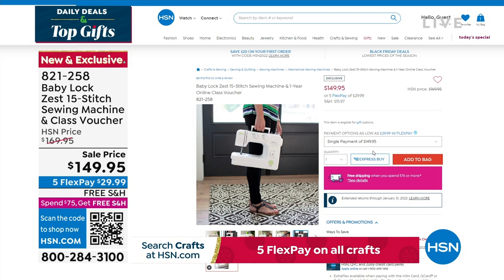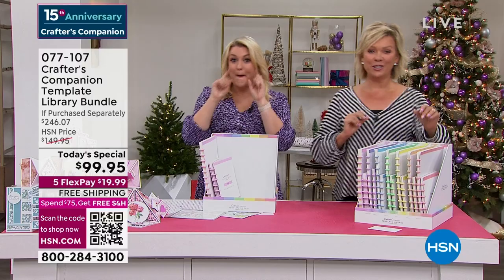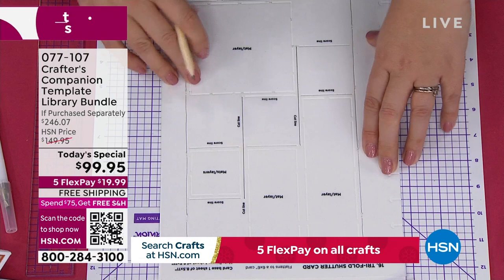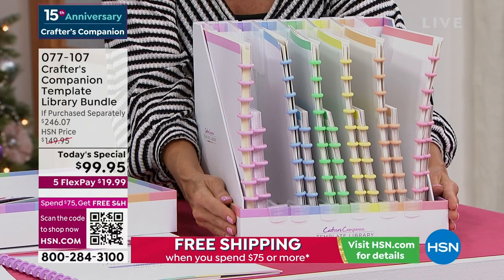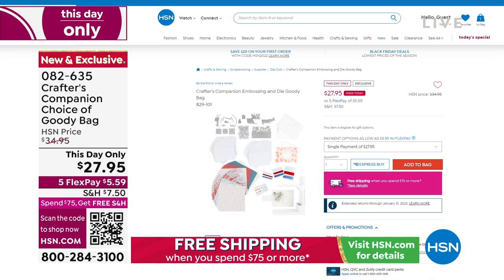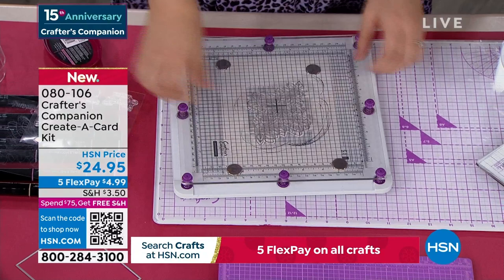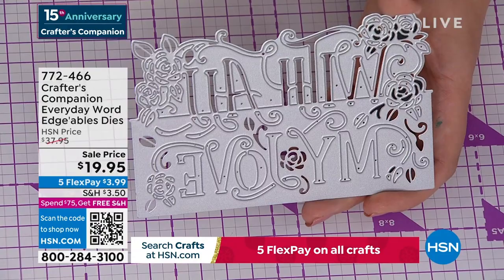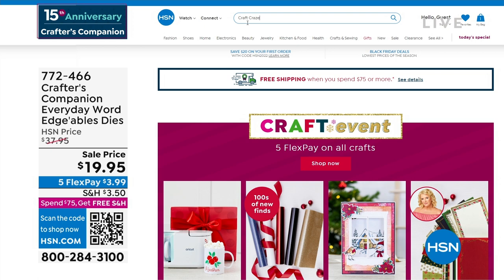HSN | Crafter's Companion 15th Anniversary 11.15.2022 - 02 PM